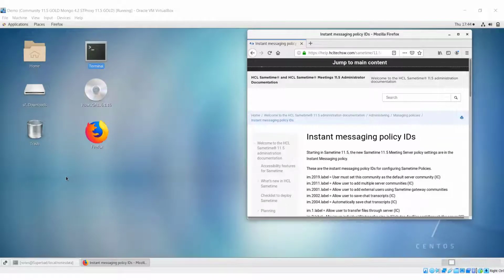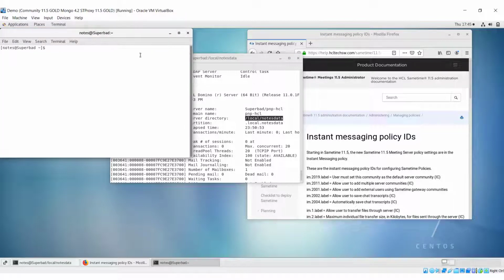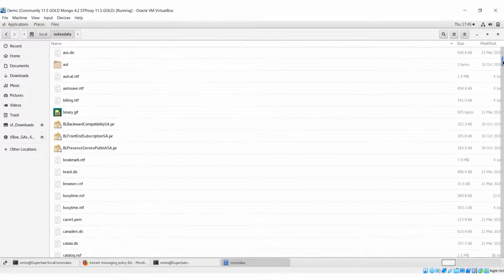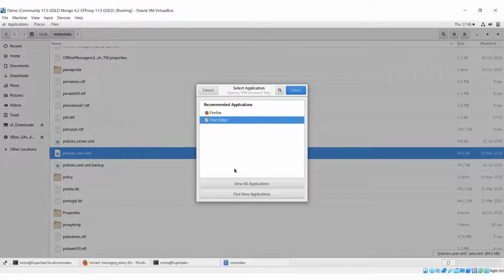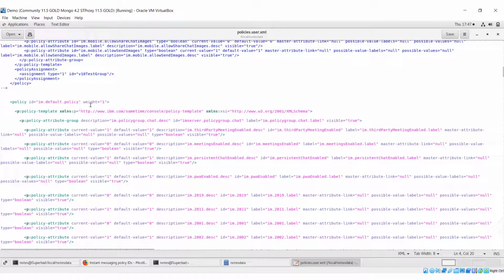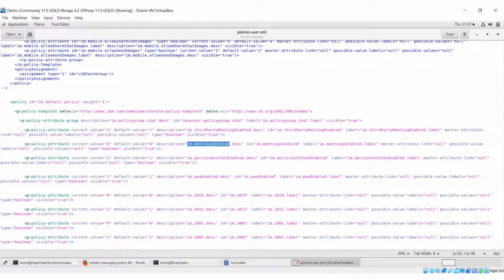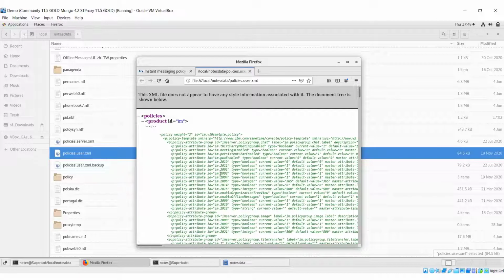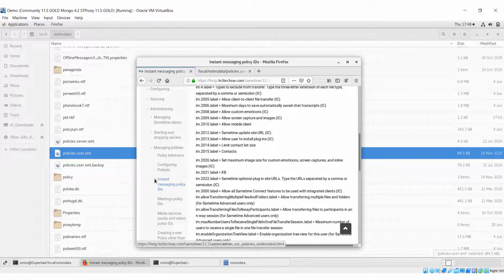HCL Sametime - policies.user.xml File Location and Management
This video is a short demonstration for Linux and Windows OS describing how and where to adjust HCL Sametime Community server's policies.user.xml file.